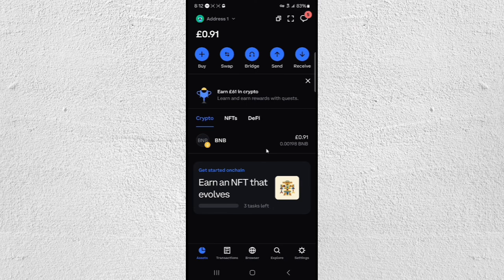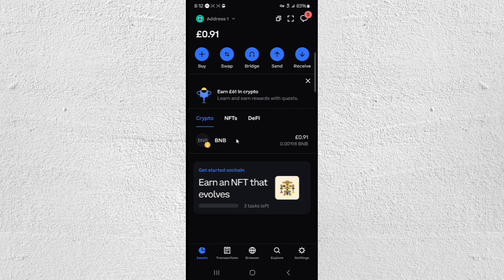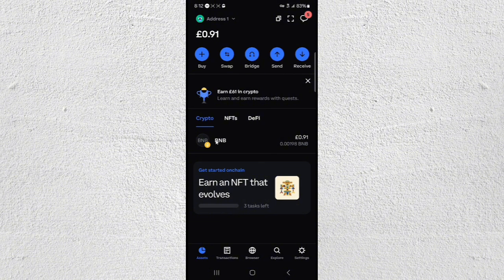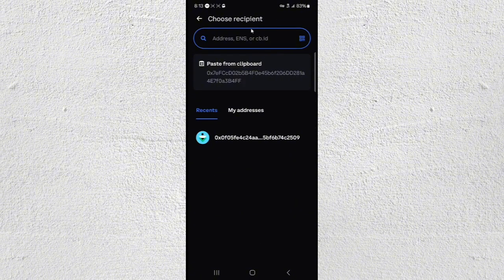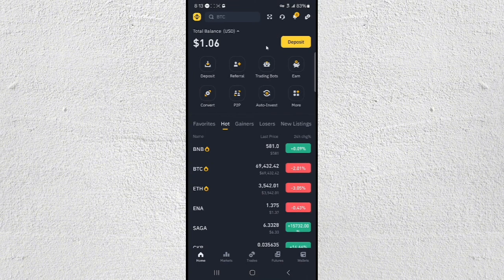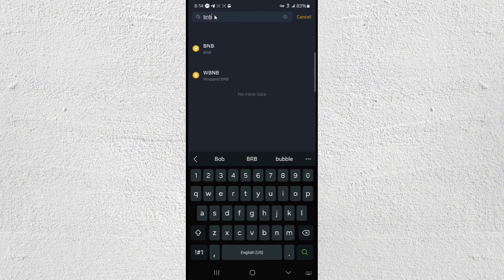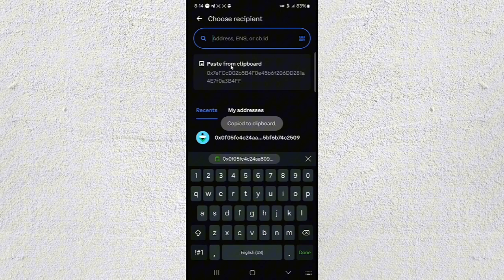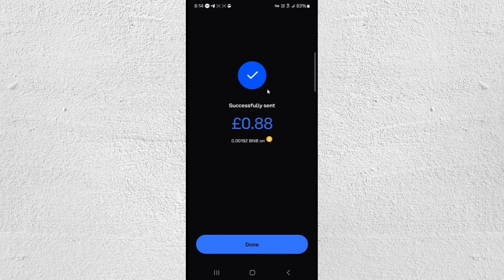How To Transfer Crypto From Coinbase Wallet To Binance (Step-by-Step)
Learn How To Transfer Crypto From Coinbase Wallet To Binance. In this video, I'll guide you through the SECURE and EASY steps to send your cryptocurrency from Coinbase Wallet to your Binance account!

Timestamp:
00:00 Intro
00:09 Transfer Crypto From Coinbase Wallet To Binance